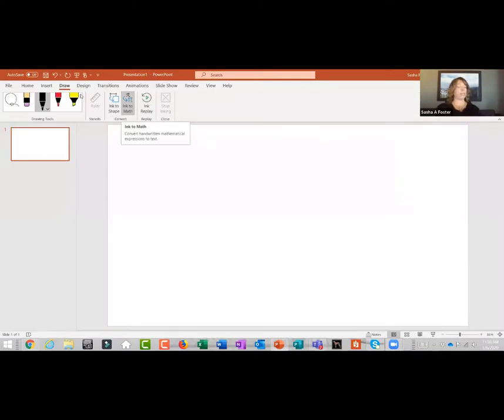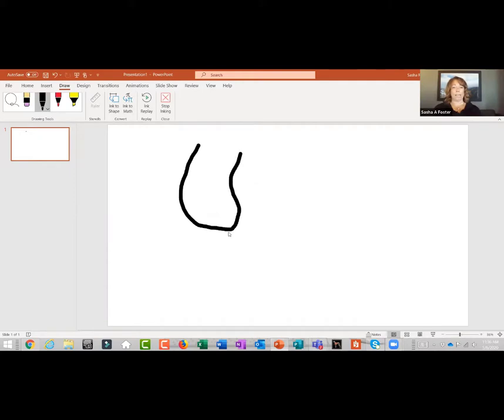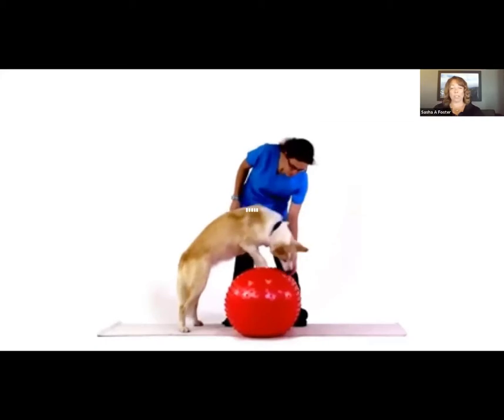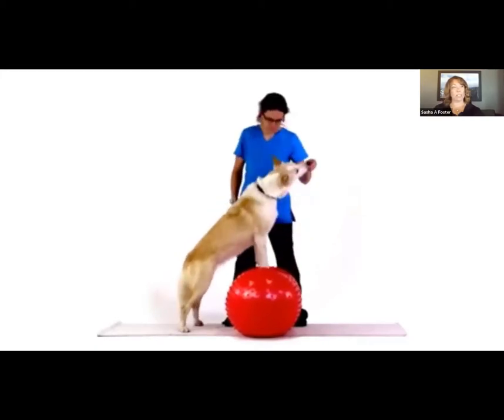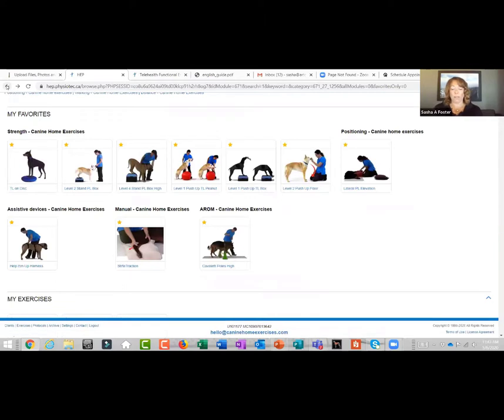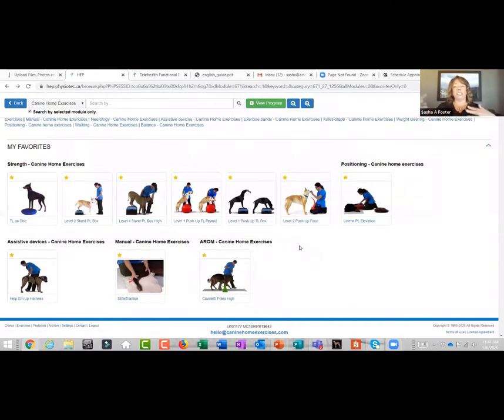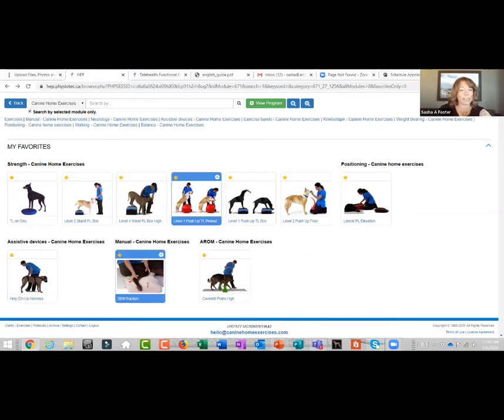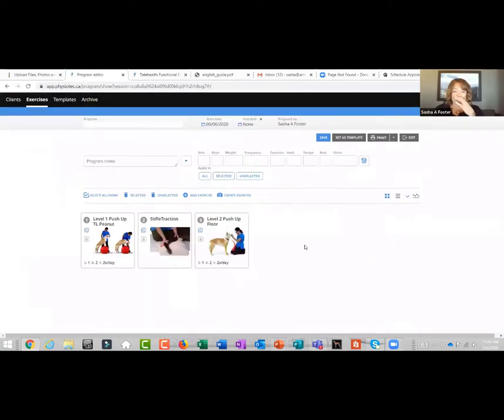#3 TELEHEALTH for Canine Rehabilitation: Running the Consultation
Learn how to run an efficient and effective consultation:
- education tools
- how to leverage all of the features in Canine Home Exercises
---educate using the videos
---create the program as you go
---build the tracking feature as you go